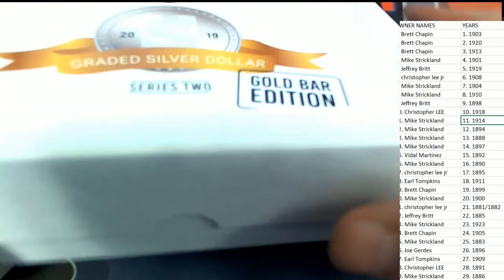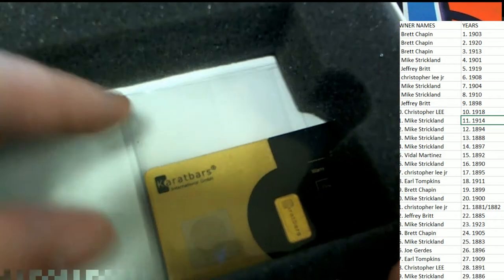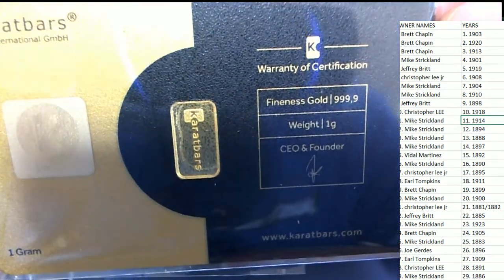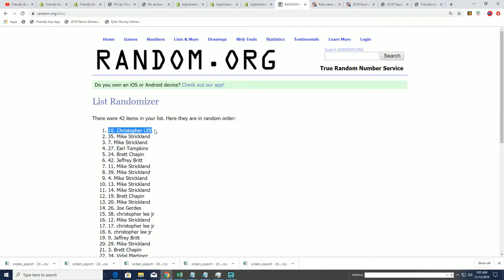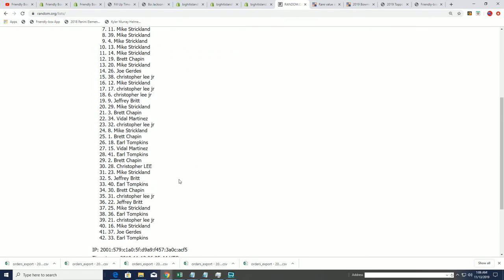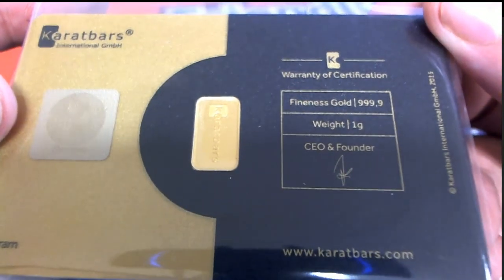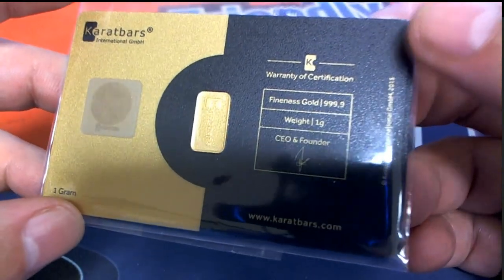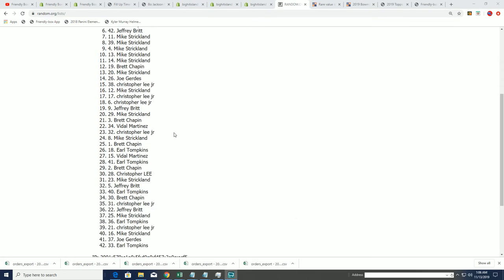2019 Hit Parade Graded Silver Dollar GOLD Bar Edition Series 2 PART 2 ID SER2GOLDBARS0205